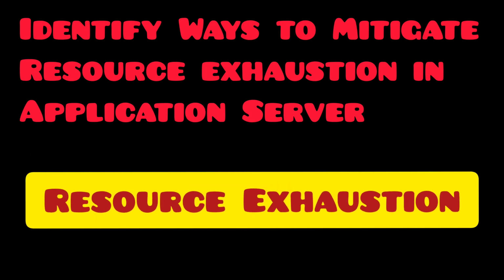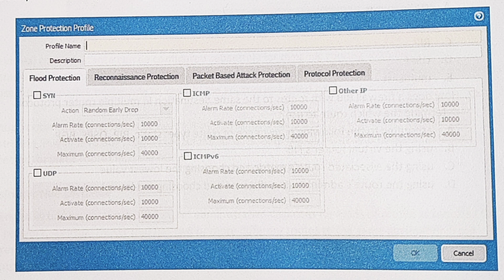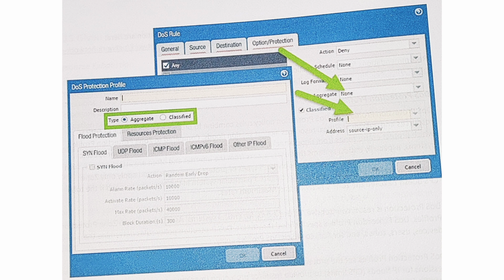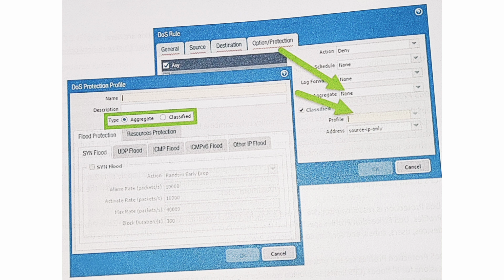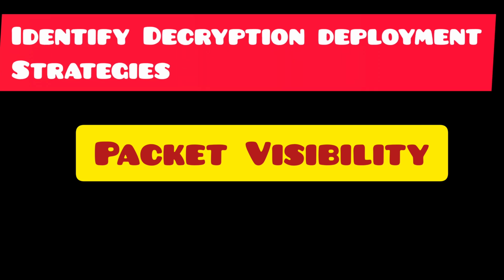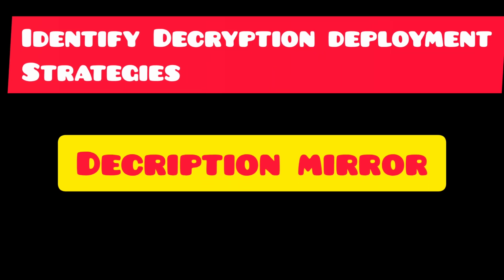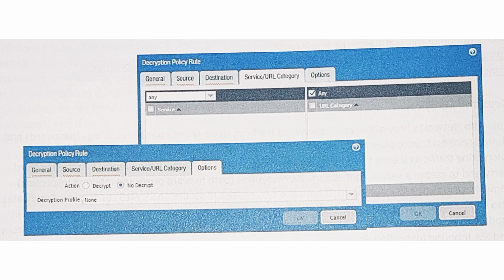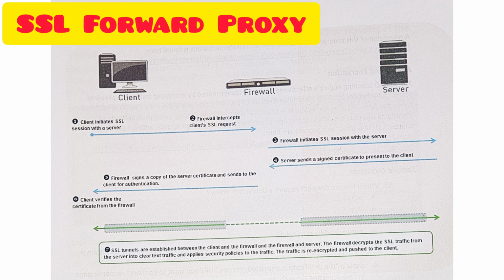PCNSE Session #8 Domain 1 Plan: Protection Profiles (Zone and DOS) and What is Decryption Policies!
Identify ways to mitigate resource exhaustion ( Because of denial-of-service) in application servers!
Difference between DoS protection and Zone Protection!
Identify Decryption deployment Strategies !